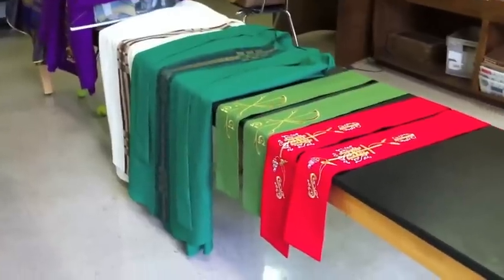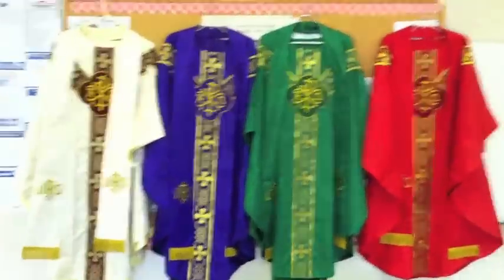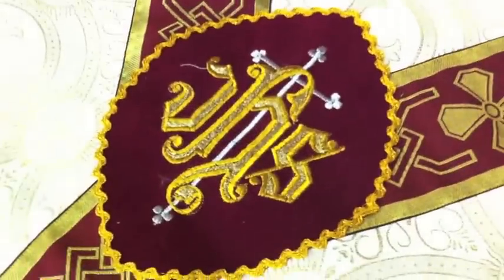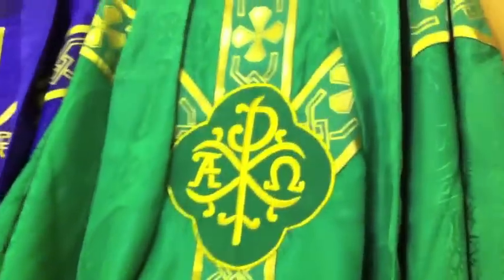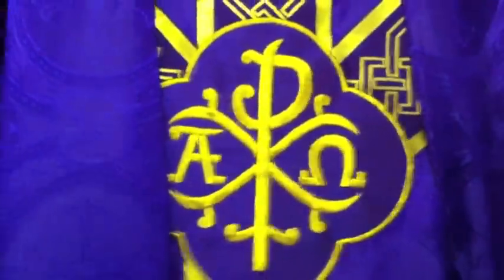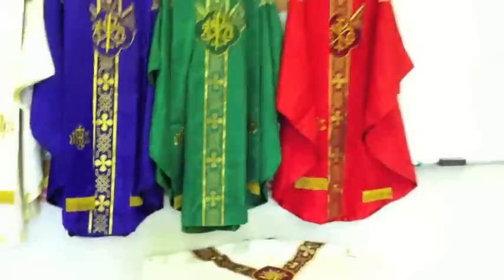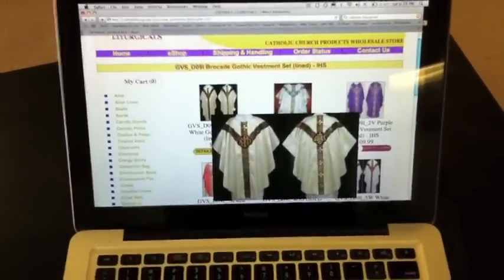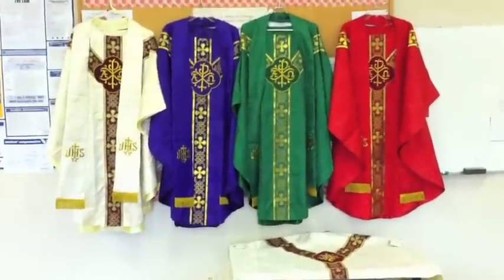New Vestments from Catholic Liturgicals Online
Our "out of the box" review of our new vestments.